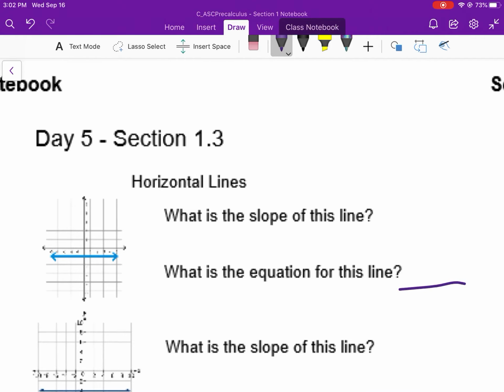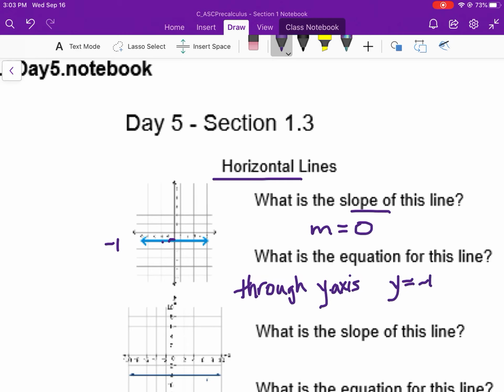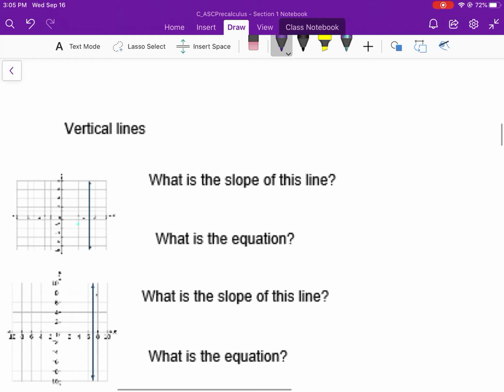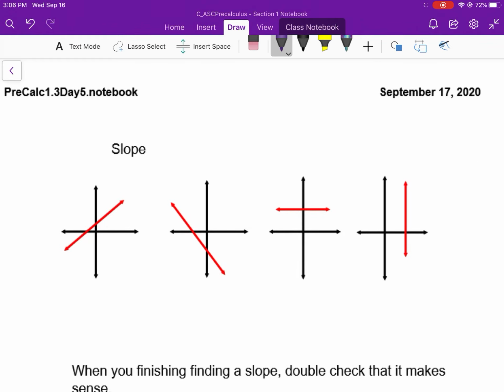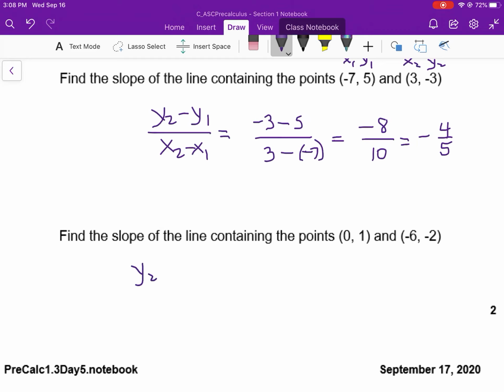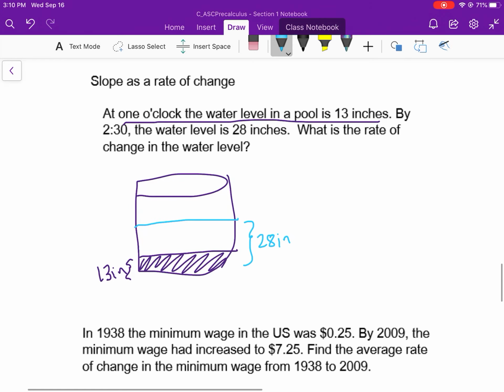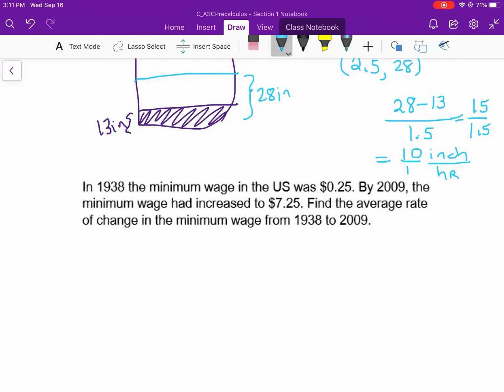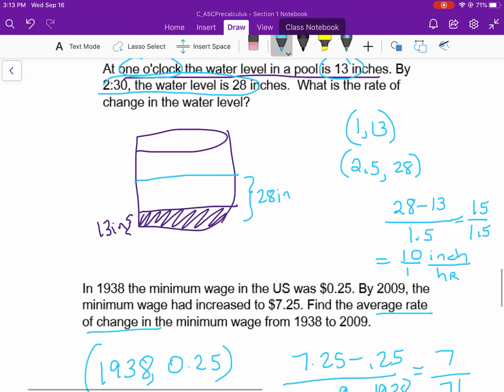PreCalc 1.3 day5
Horizontal and vertical lines, slope